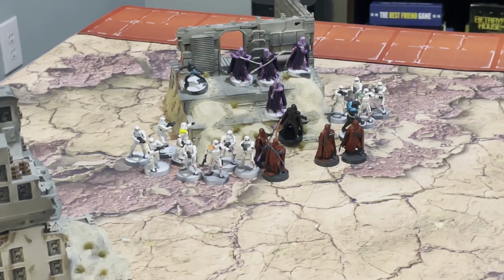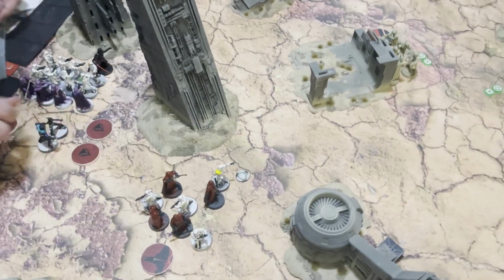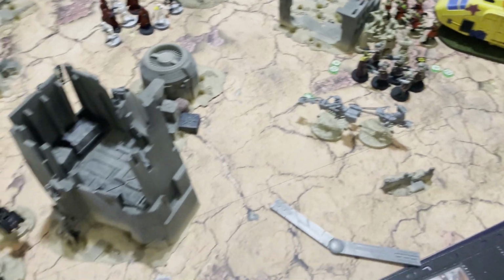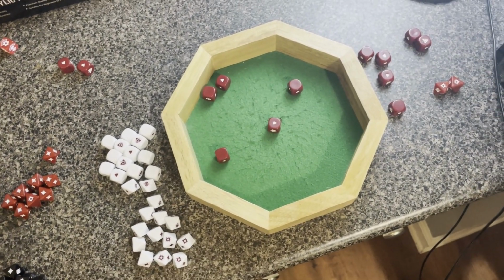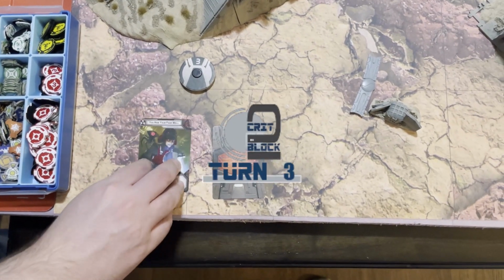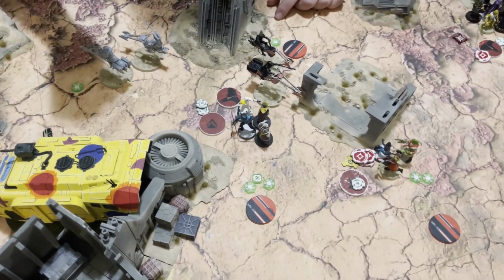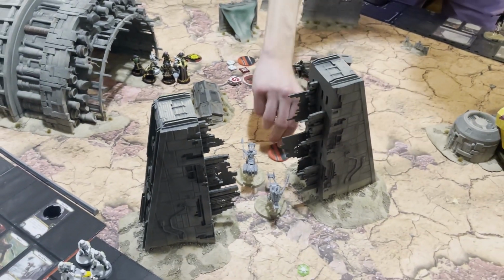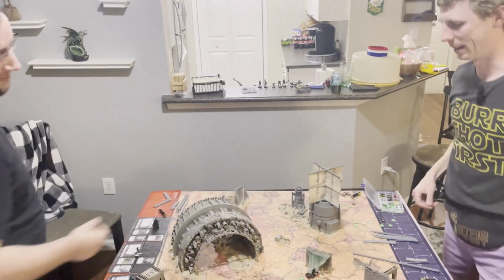Star Wars Legoin Battle Report Empire vs Shadow Collective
Episode 19: A Shadow Collective hideout has been discovered by the Inquisitors Fifth Brother and Seventh Sister.  Vader is landing with the Inquisitors to investigate.  Bossk is there with a contingent of Black Sun's to repel this invasion.

Terrain by Hendo